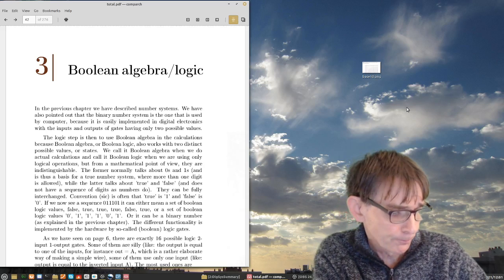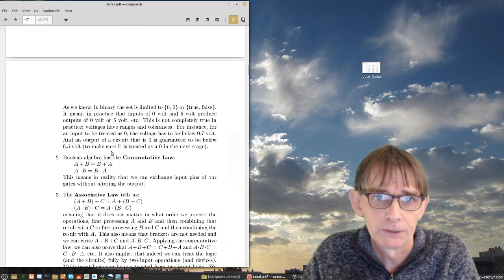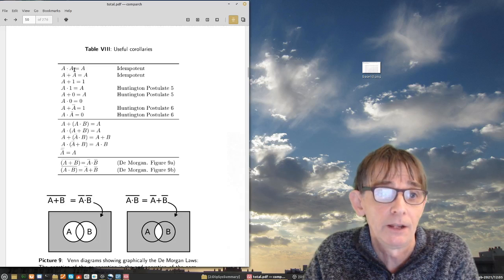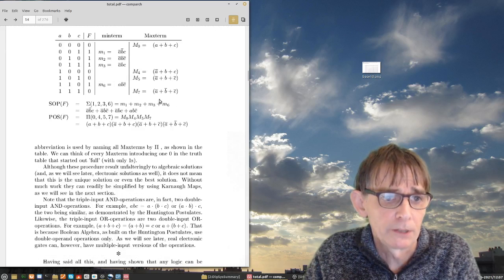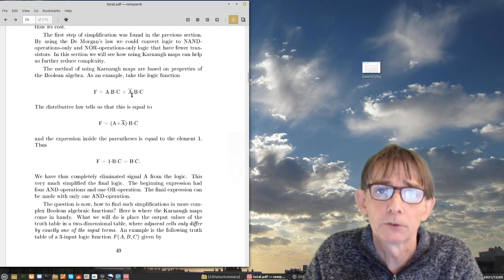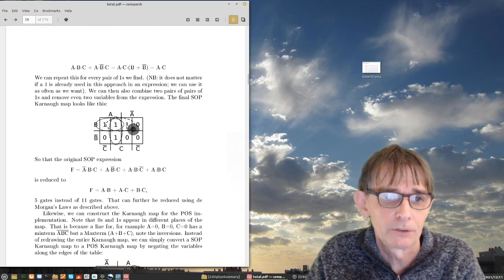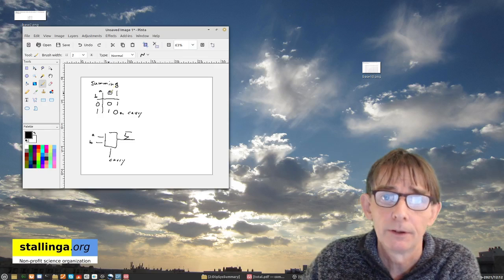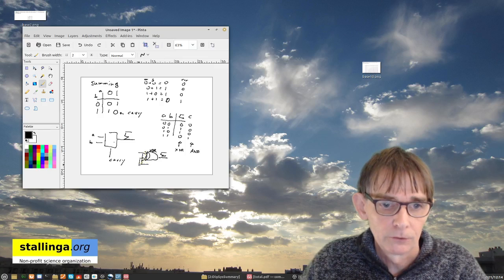Computer Architecture: Digital Systems Summary 3/3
A digital systems summary